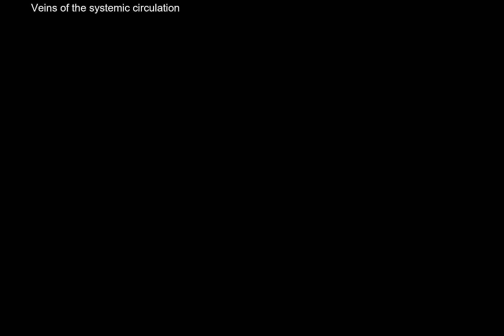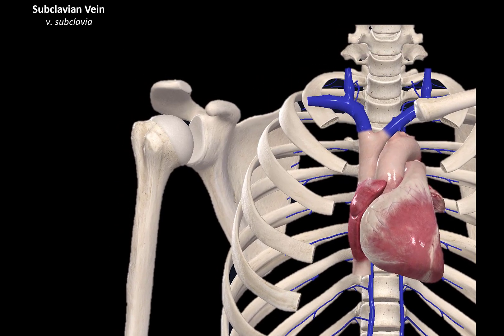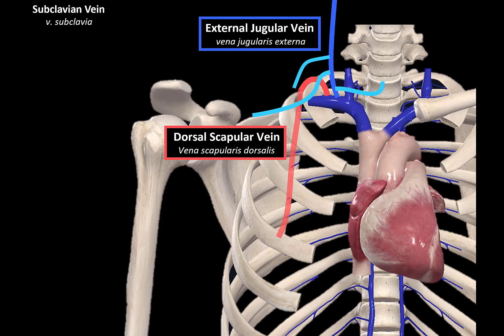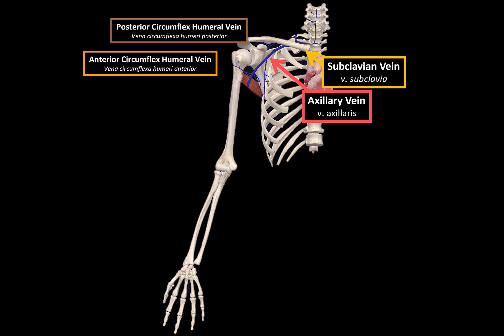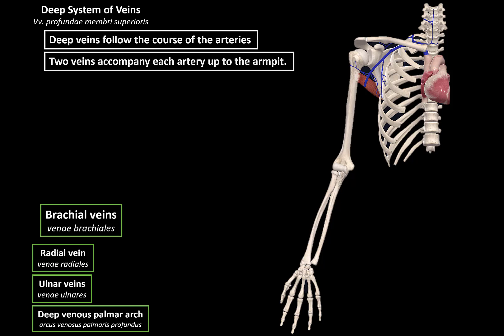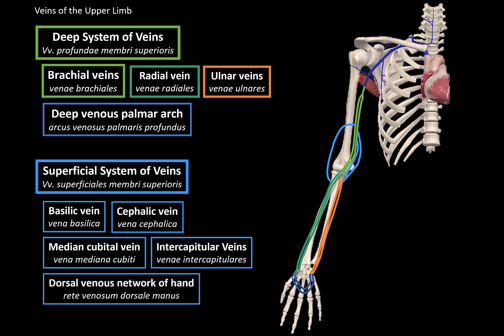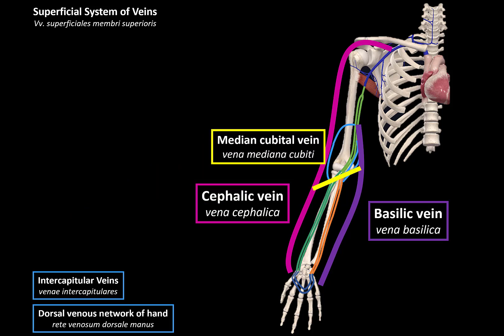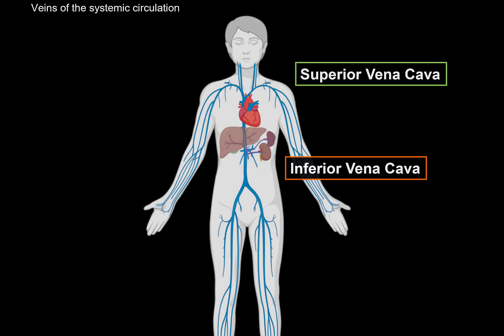Veins of the Upper Limb (Subclavian, Axillary, Superficial and Deep Veins) | Anatomy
Content:
0:00 Introduction
00:28 Veins of the Systemic Circulation
01:01 Subclavian Vein
02:08 Axillary Vein
03:05 Two Systems of Veins
03:35 Deep System of Veins
04:36 Superficial System of Veins

Subclavian Vein
 - Passes within the groove for the subclavian vein (sulcus venae subclaviae)
 - Dorsal Scapular Vein (vena scapulaaris dorsalis)
 - External Jugualar vein (vena jugularis externa)

Axillary Vein
 - Start at the border of the Teres Major Muscle (musculus teres major)
 - Thoraco-epigastric vein (venae thoracoepigastricae)
 - Lateral Thoracic Vein (Vena Thoracica Lateralis)
 - Anterior Circumflex Humeral Vein (vena circumflexa humeri anterior)
 - Posterior Circumflex Humeral Vein (Vena circumflexa humeri posterior)
 - Cephalic Vein (Vena Cephalica)

Deep system of veins
 - Deep veins follow the course of the arteries and Two veins until the armpit
 - Brachial Veins (Venae Brachiales)
 - Ulnar Veins (Venae Ulnares)
 - Collateral Veins of the elbow (venae collaterale articulationis cubiti)
  ○ Deep brachial veins
  ○ Superiro Ulnar Collateral Vein
  ○ Inferior Ulnar Collateral Vein
  ○ Radial Recurrent Vein
 - Radial Veins (Venae Radiales)
 - Deep Venous Palmar Arch (arcus venous palmaris profundus)

Superficial System of Veins
 - Basilic Vein (vena basilica)
 - Median cubital vein (vena mediana cubiti)
 - Median Antebrachial Vein (vena mediana antebrachii)
 - Intercaputular vein (venae intercapitulares)
 - Dorsal Venous network of hand (rete venosum dorsale manus)